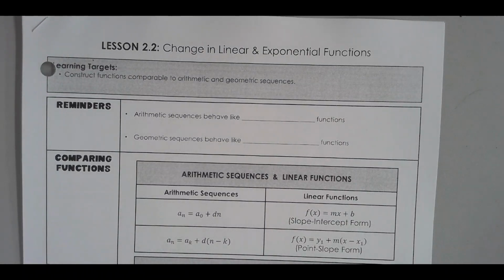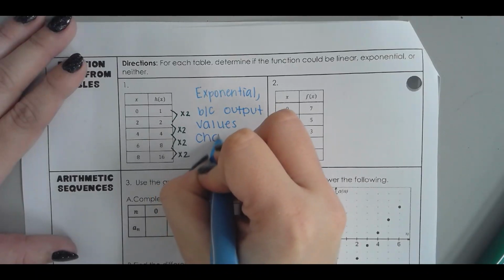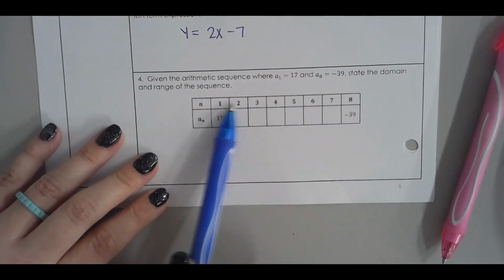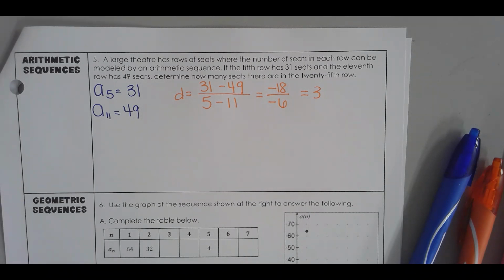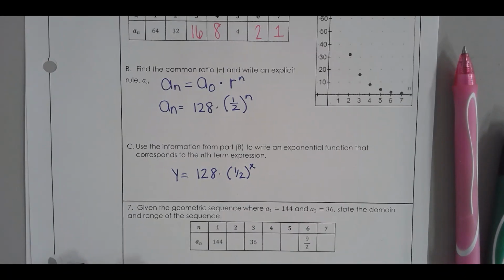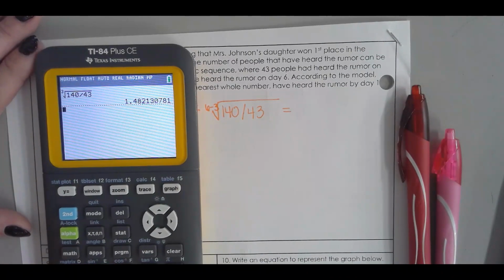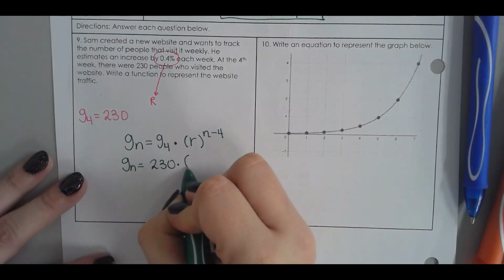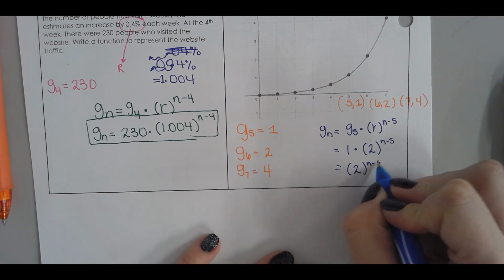AP Precalculus - 2.2 Change in Linear & Exponential Functions